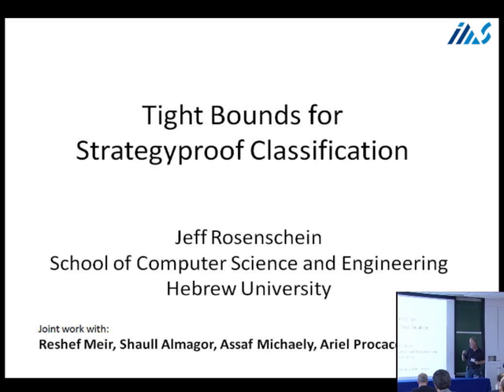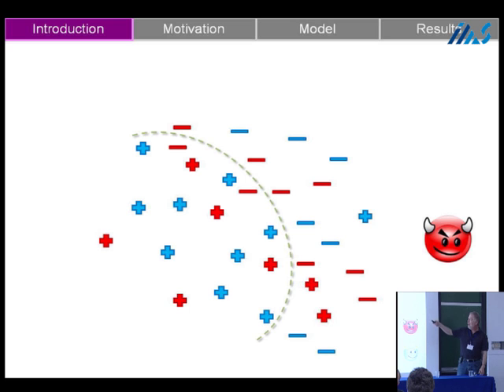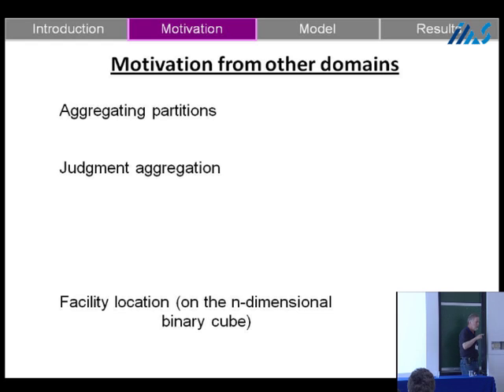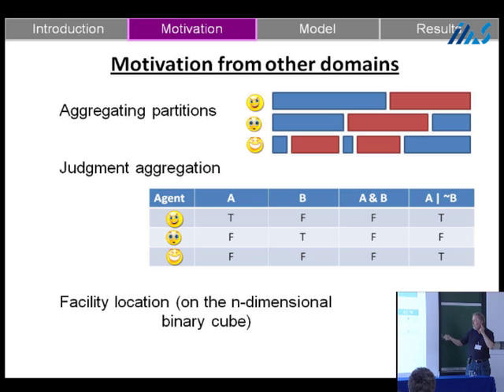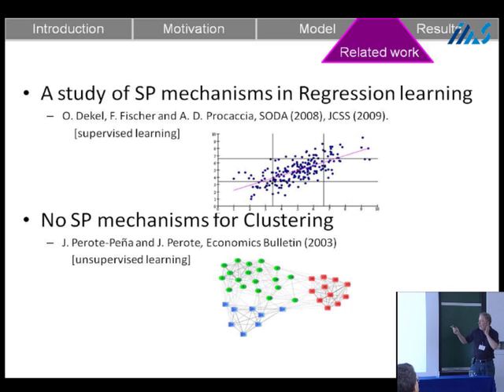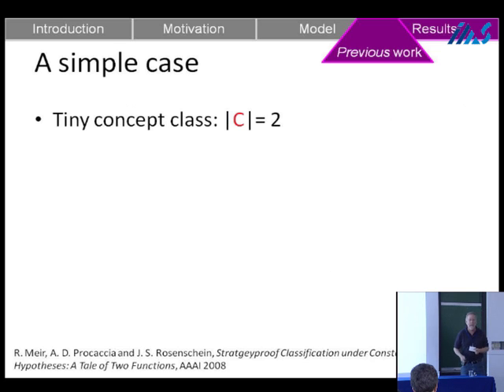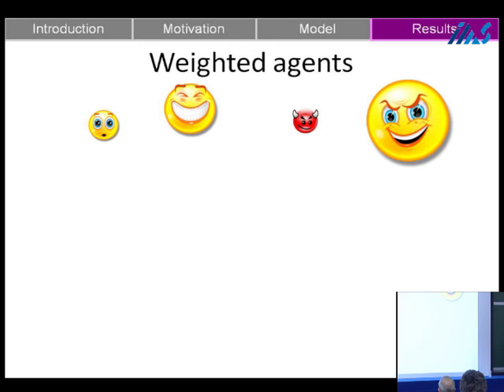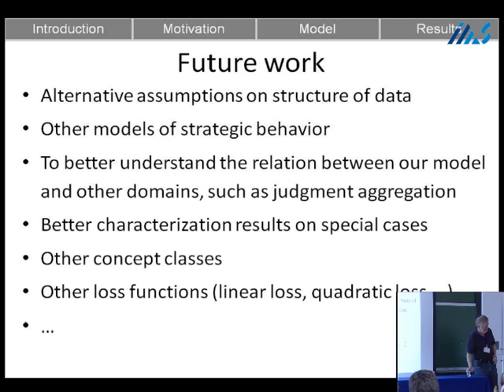Tight Bounds for Strategyproof Classification - Jeff Rosenschein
Second session:

Jeff Rosenschein - Tight Bounds for Strategyproof Classification.

Session Chair: Michal Feldman